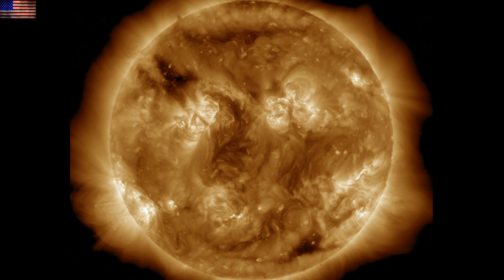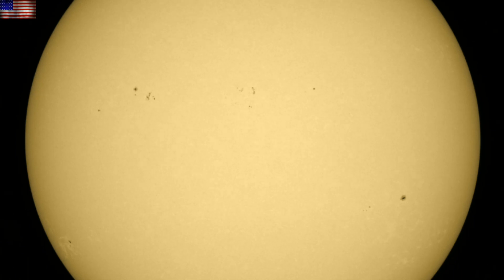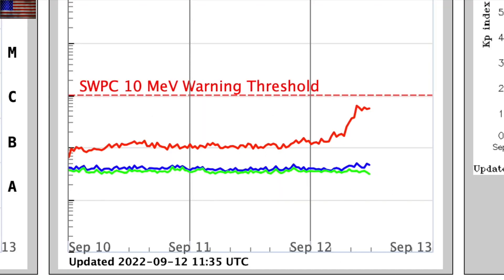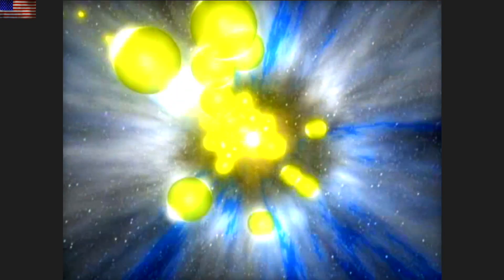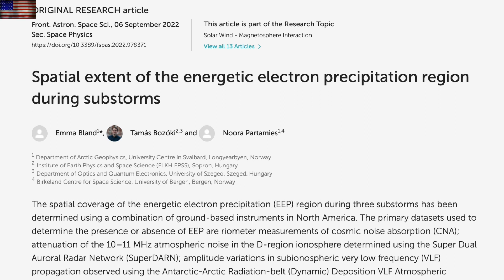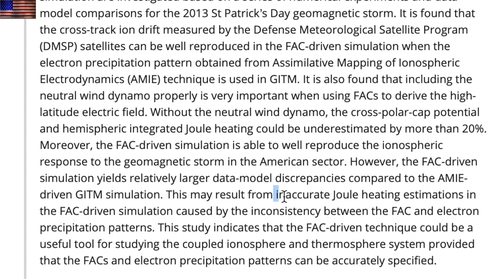Solar Eruption, High-Energy Protons, Climate Forcing | S0 News Sep.12.2022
Daily Sun, Earth and Science News! Just Click our Name for More!